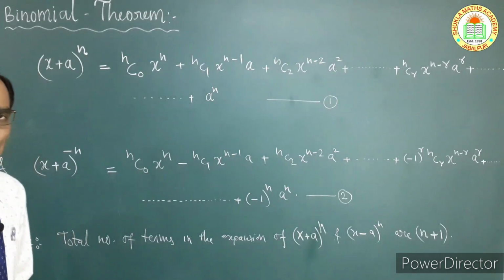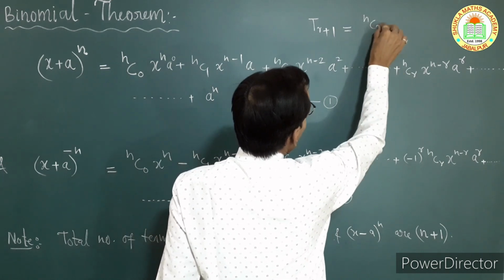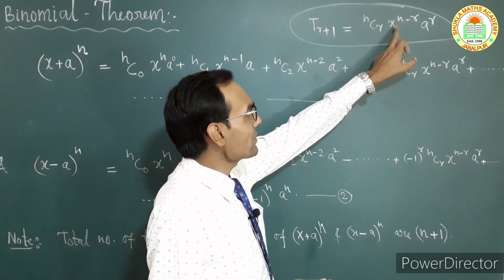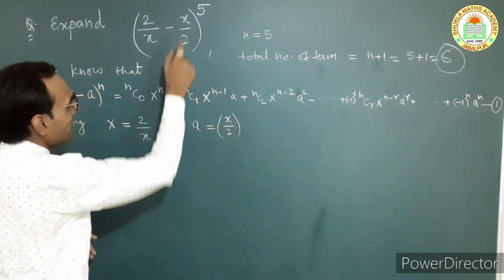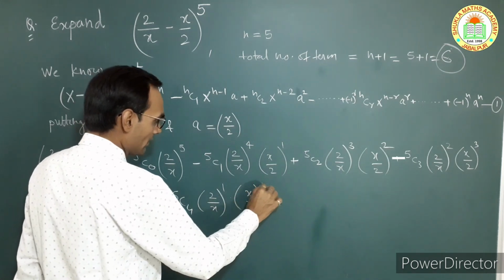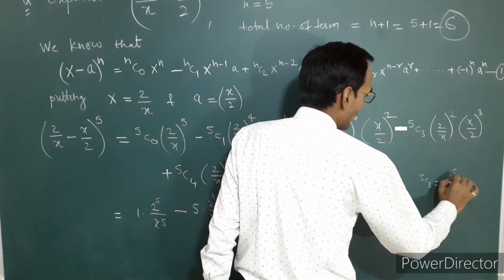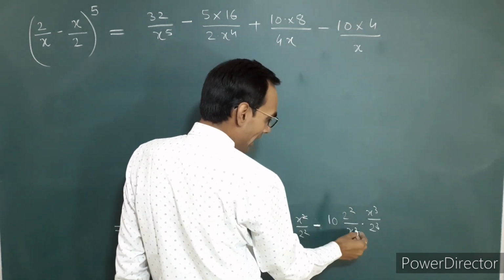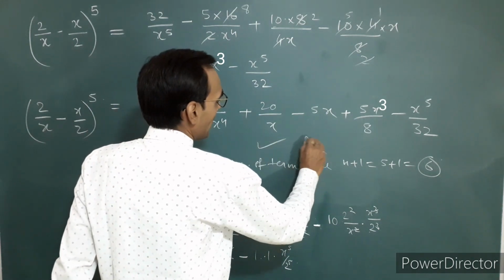Binomial Theorem #01,class 11 Maths by Shukla Maths Academy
Binomial Theorem,CBSE MATHS, Class11Maths, Maths class11/12/JEE ,Chapter-8,Expansion formula,General term of binomial Theorem & problems.How to use general term formula?
How to find any term by using r th term formula?
"Shukla Maths Academy" Jabalpur is a educational channel & committed to providing online quality education for IIT-JEE,9th to 12th,B.Sc. & Engineering Maths.

 our  channel & press bell icon.